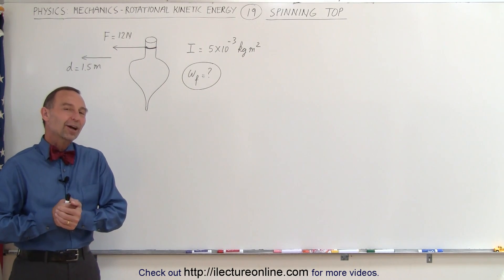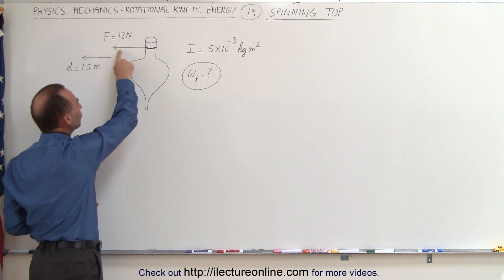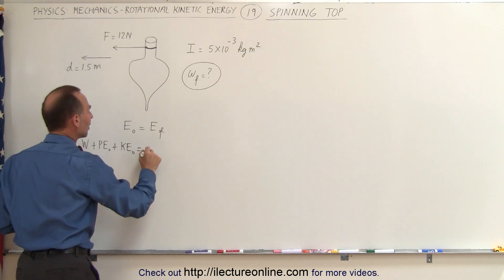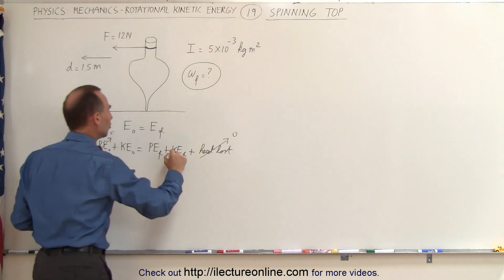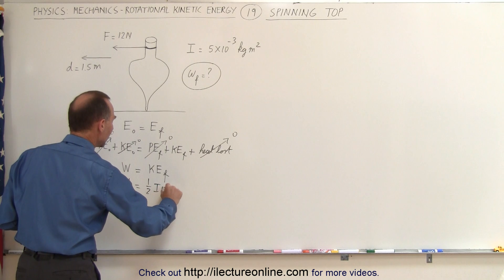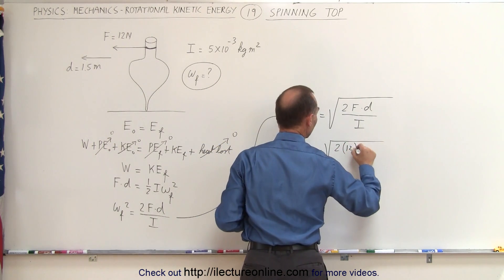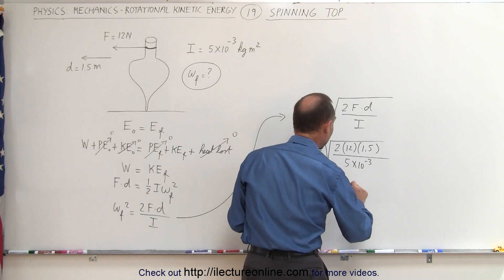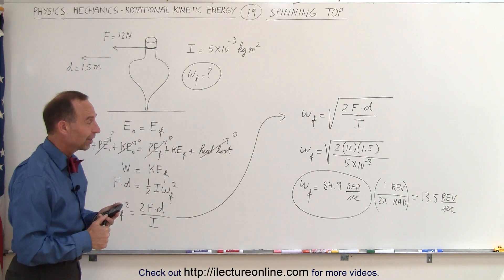Physics 8.5 Rotational Kinetic Energy (19 of 19) Spinning Top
In this video I will find the final radial velocity of a spinning top.